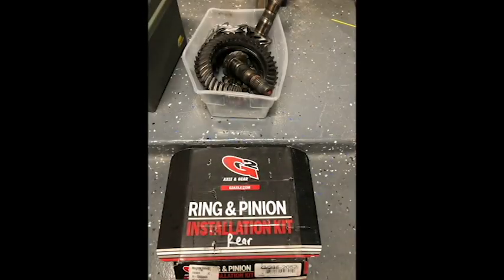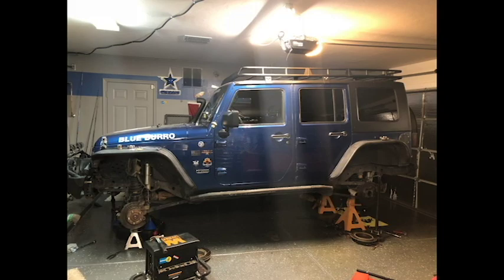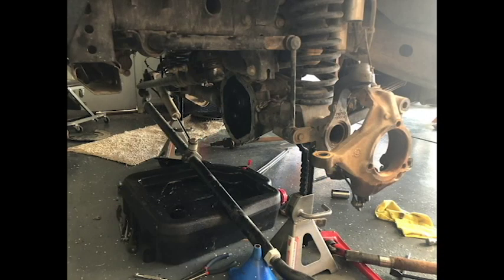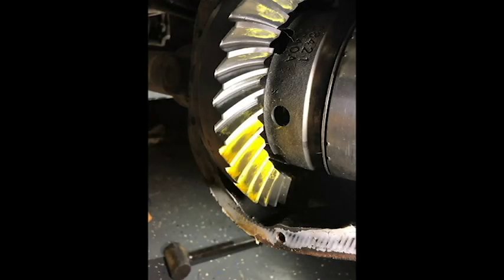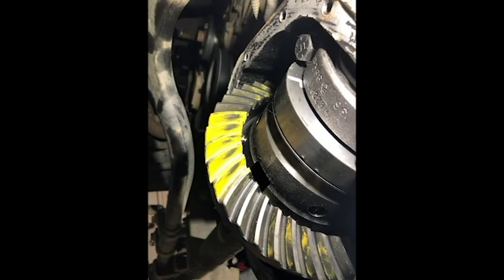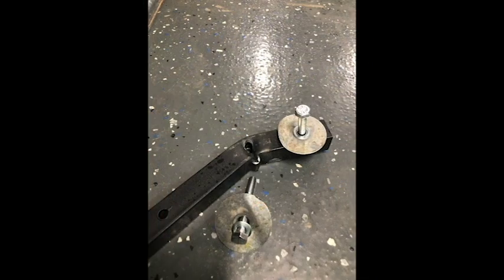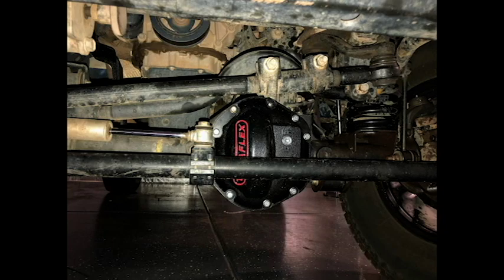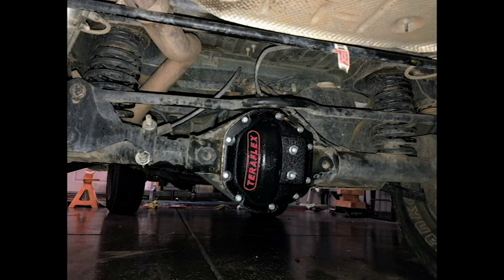Blue Burro Jeep JK (Blue Burro) Re-gear 4.10 to 4.88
2009 Jeep JK Rubicon Unlimited - Blue Burro Re-gear 4.10 to 4.88

I would not try this again. Have a shop do this work if you want to keep your sanity.

G2 4.88 Ring and Pinion kits and gears.